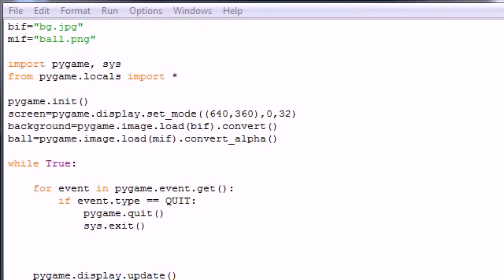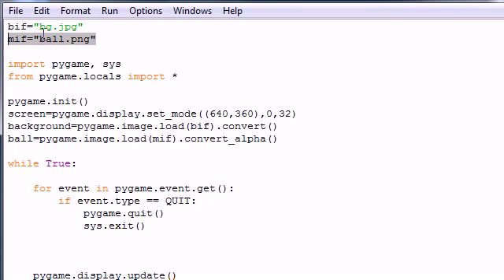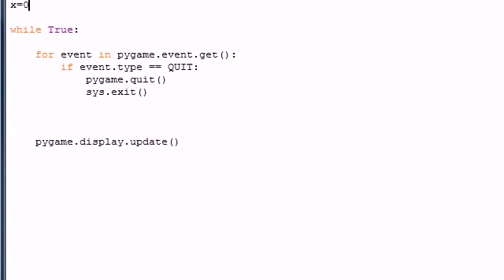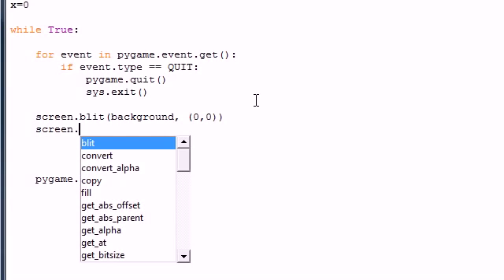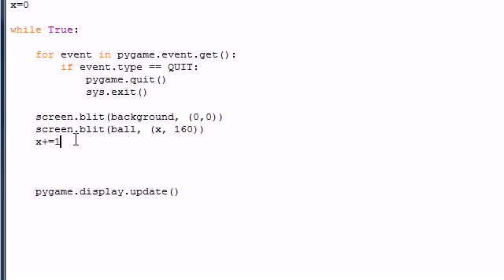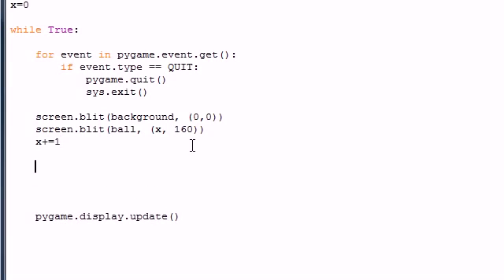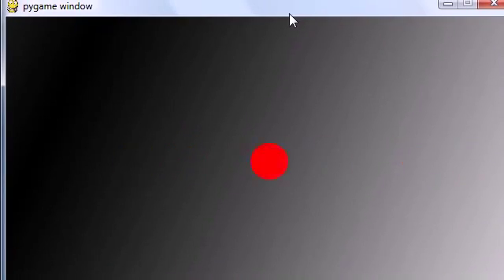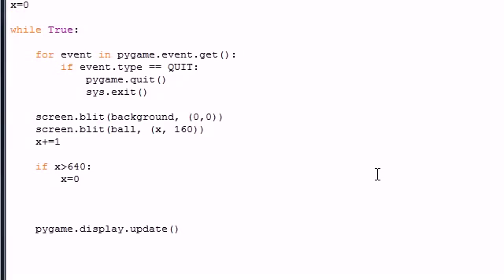Game development tutorial 12 intro to animation | The New Bostoon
More updates